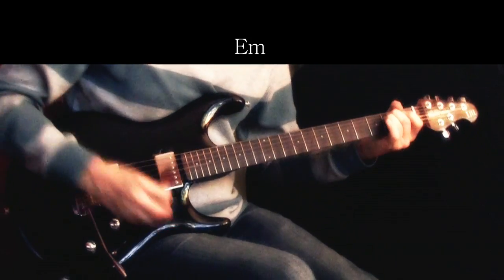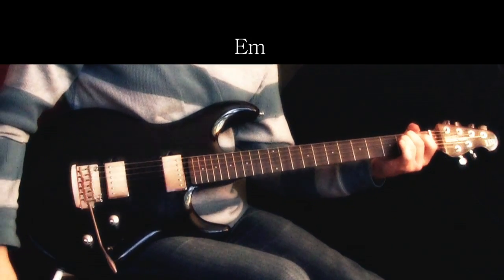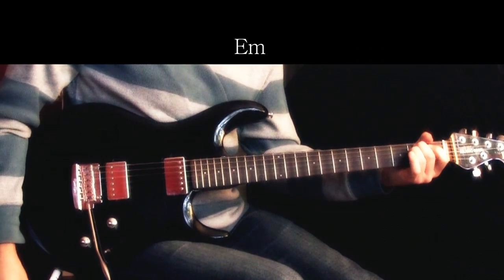Alice in Chains - Choke | How To Play The Song and Solo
Vocal and Guitar Cover
Choke by Alice in Chains - Learn to play Jerry Cantrell's Solo
Album: The Devil Put Dinosaurs Here

All Tabs are original, transcribed directly from what I play in the video and you won't find them anywhere else.

A respectful quest to promote, discuss, learn, share, admire, and ultimately enjoy the work of one of the greatest musicians alive Jerry Cantrell.